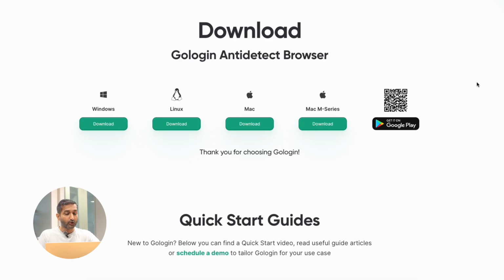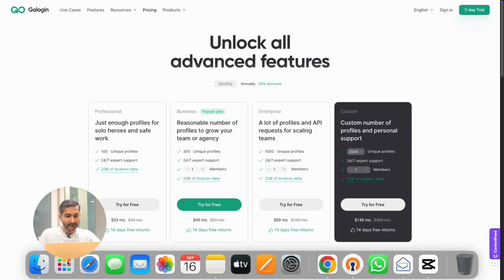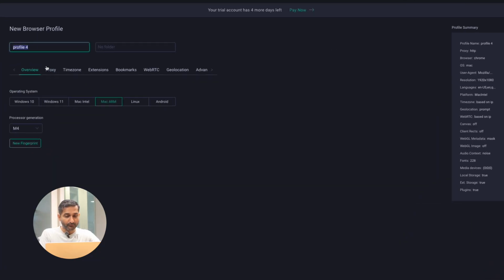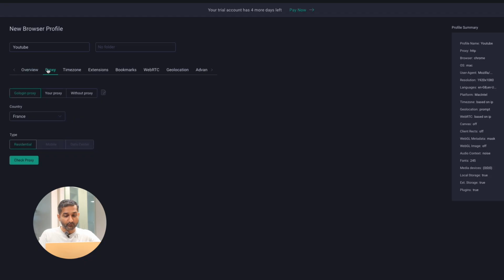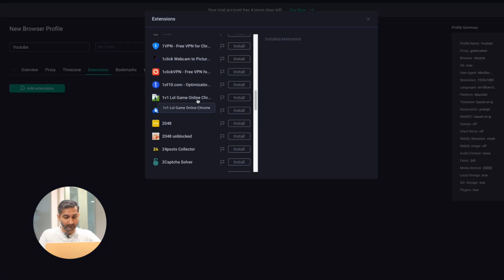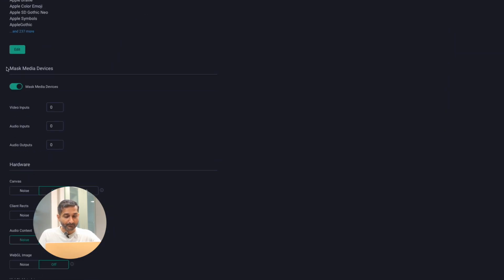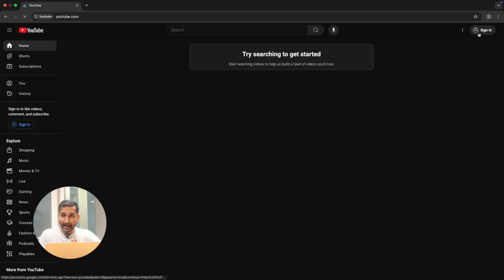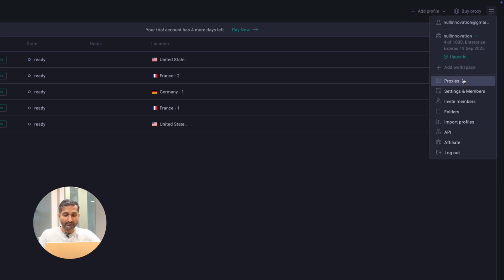Best Anti Detect Browser for 2025 | GoLogin Free Trial + Full Tutorial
Take control of your online privacy!
Try GoLogin for FREE and get 2GB of free residential proxies.

Right now, the annual plan is available at a 50% discount — upgrade to the Premium plan today!

Hello friends! 👋

Are you managing multiple accounts on social media like Facebook, Instagram, YouTube or e-commerce marketplaces like Amazon, eBay, Etsy and getting strikes or bans? 🚫

This happens because your browser fingerprint, IP, cookies, geolocation, and system data are detected, which tells platforms you are the same user running many accounts.

👉 Solution = Use an Anti Detect Browser like GoLogin.
This video is a GoLogin Tutorial 2025 where I show you step-by-step how to install, set up, and use GoLogin Anti Detect Browser safely.

🕒 Timestamps:

0:00 – Introduction
0:25 – Why accounts get strikes (IP, cookies, fingerprint issue)
0:57 – What is Anti Detect Browser
1:04 – GoLogin Free Trial & Pricing (Professional & Business Plan)
1:23 – Download & Install GoLogin (Windows, Mac, Linux)
1:50 – Pre-made profiles & how to create a new profile
2:12 – Proxy setup (residential, mobile, datacenter)
2:38 – Time zone, extensions, bookmarks, WebRTC & geolocation settings
3:05 – Advanced settings (navigator, fonts, storage, plugins, cookies import)
3:23 – Running multiple accounts with different profiles
3:45 – Using proxies & account safety
4:05 – Free trial & subscription details
4:20 – Conclusion & Call to Action

Other Anti Detect Browsers: AdsPower, Dolphin Anty, Multilogin, Incogniton, Octo Browser.
Also covered: AdsPower review, Dolphin Anty proxy setup, Dolphin Anty tutorial, Dolphin Anty Hindi, Multilogin review, best anonymous browser, antidetect browser review, free anti detect browser, free anti detect browser 2025, anti detect browser Hindi.

💡 With GoLogin you can:

Run multiple social media accounts safely (Facebook, Instagram, YouTube)
Manage e-commerce stores (Amazon, eBay, Etsy)
Create multiple ad accounts (Facebook Ads, Google Ads, AdSense)
Do dropshipping & digital marketing without risk
Enjoy 7 Days Free Trial before upgrading 🚀